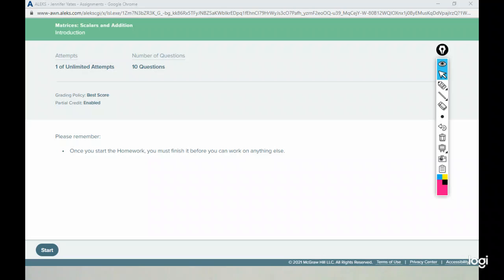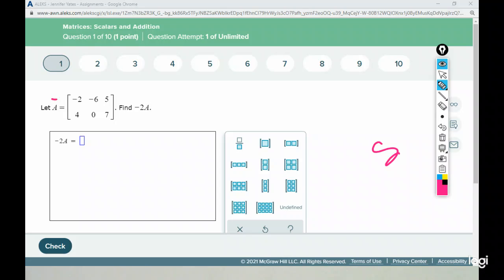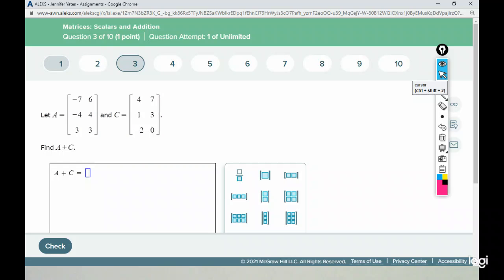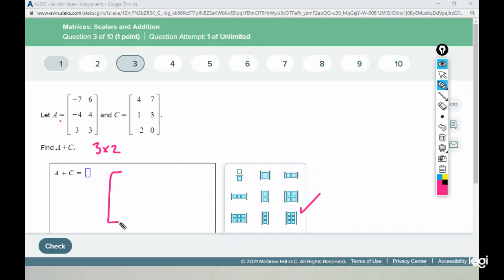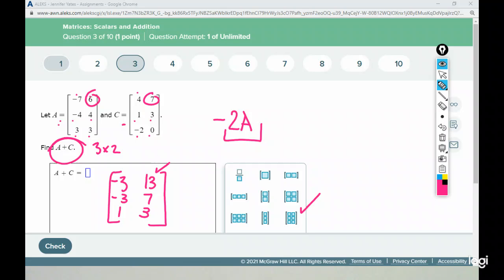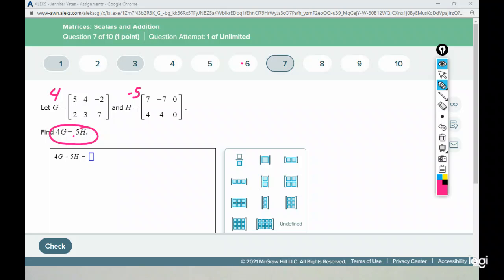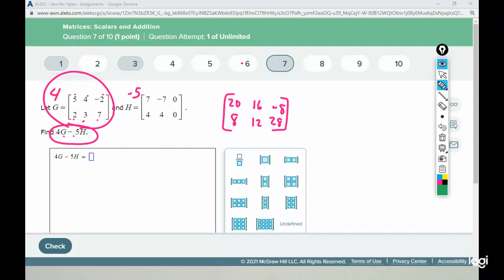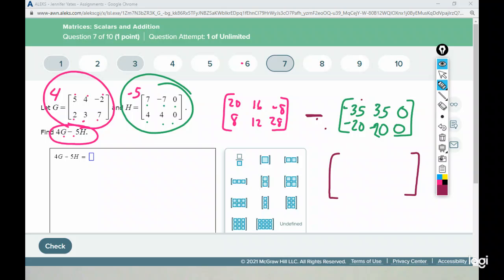Matrices: Scalars and Addition